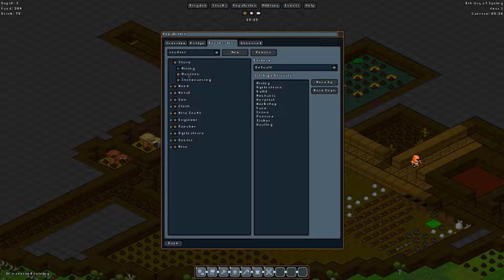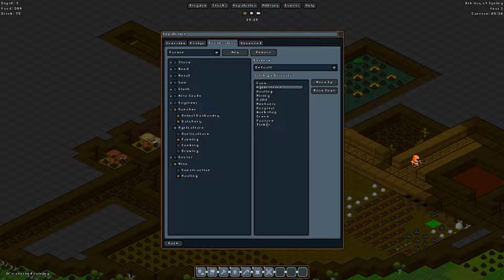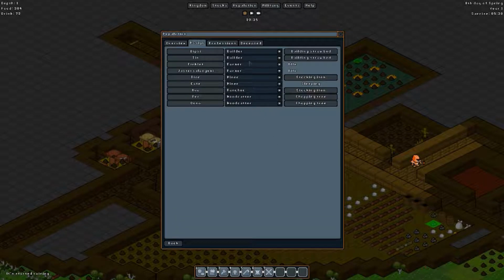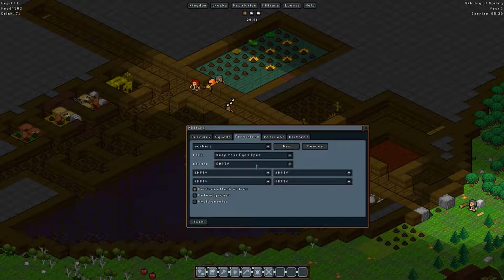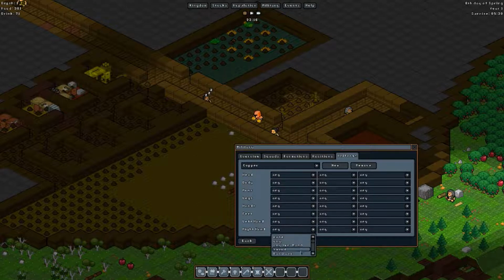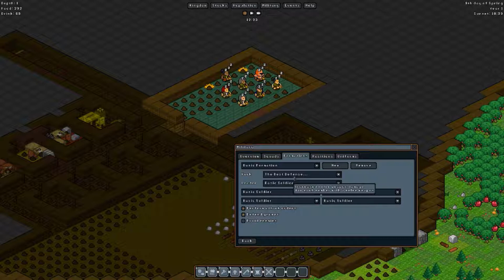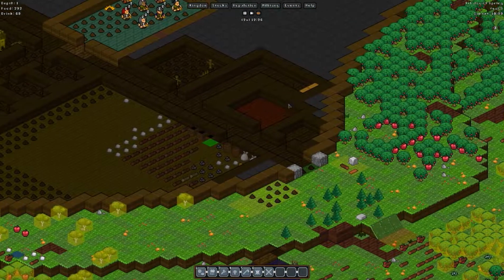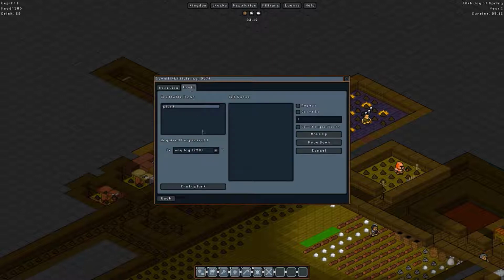Lets Play Kherny - Gnomoria Episode 4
Follow me as I go through the first steps in setting up my kingdom in Gnomoria providing commentary and tips along the way.

In this episode we continue building workshops, start to structure the gnome militia and catch sight of more wandering wildlife.

The right to record and monetize videos for gnomoria is given